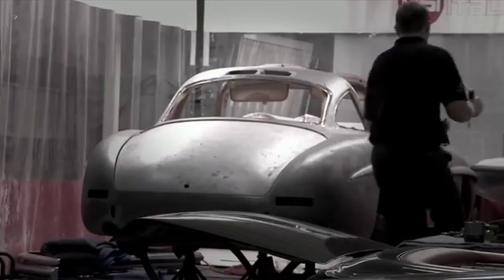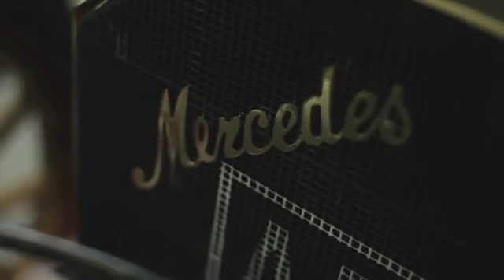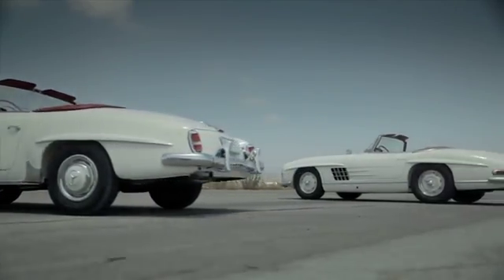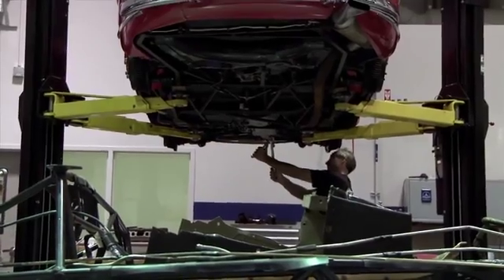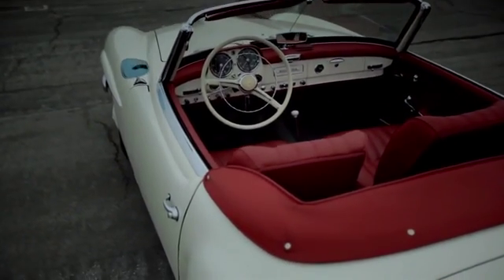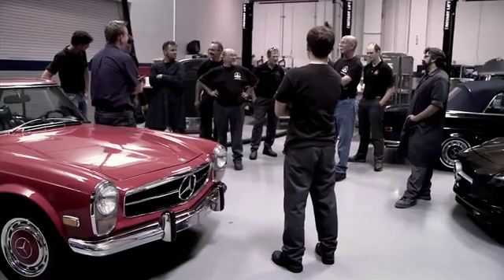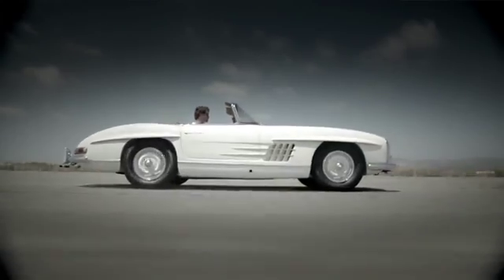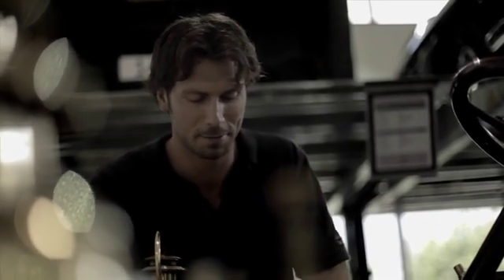Mercedes Benz Classic Center at the 2011 Pebble Beach Concours d'Elegance